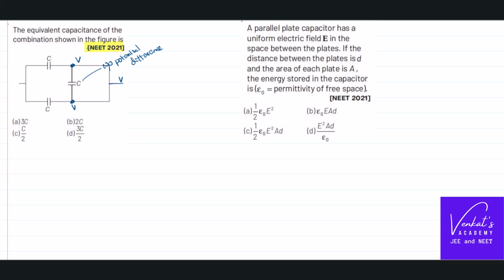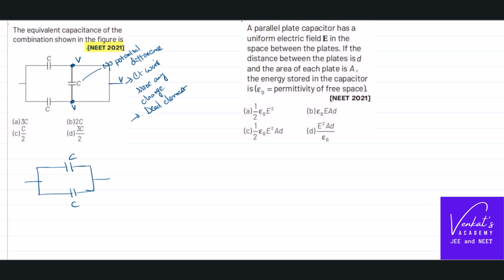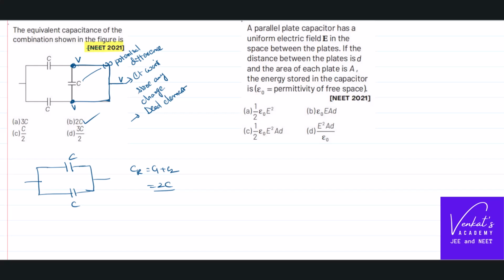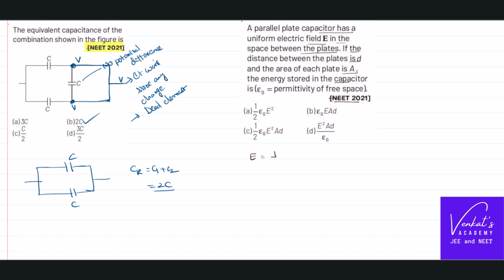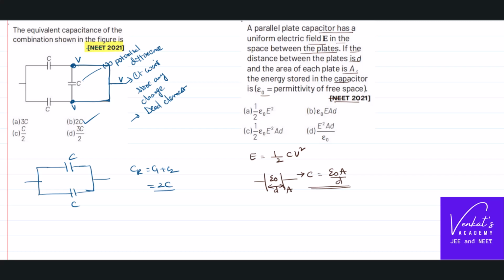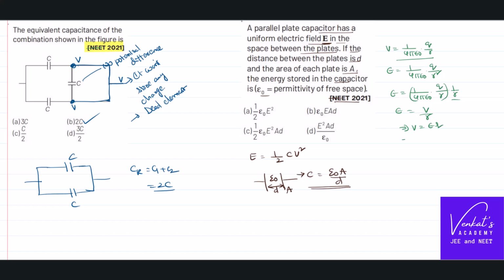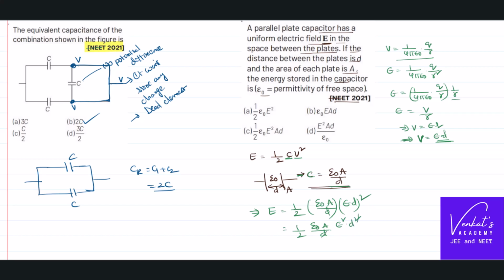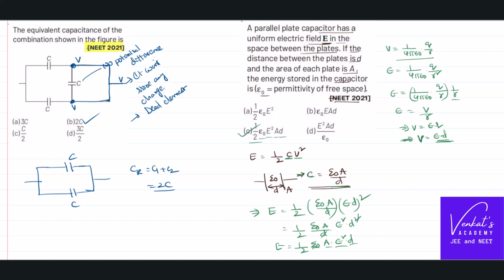Electric Potential and Capacitance NEET 2021 Finding equivalent capacity and energy @ intensity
Electric potential is a physical quantity that explains the flow of current from one place to other. It is treated like a  scalar quantity and it is measured with a unit called volt. It is the amount of the work done in getting a unit positive charge from infinite to a particular place.

When multiple charges are separated by a certain distance, we can find the effective potential at a given point due to all of them. We need not bother about the direction of it as it is a scalar quantity.

We cannot get a neutral point in terms of voltage between two as they actually add up at the point. We can  get a neutral point of potential between dissimilar charges. Simply because potential due to a positive charge is positive and potential due to a negative charge is negative. At a common point if both of them cancel and hence we can get a neutral point.
Capacitor is a device used to store the charge and its corresponding energy. Capacity is the ability of the device to store the charge. The charge stored in a device is directly proportional to the potential difference it has with the other parts from where the charge happens to flow. To eliminate the proportionality, a constant called capacity is used. And of course  it does not depend on the charge and potential difference and depends on the area of the plates and inversely proportional to the distance of separation between the plates.

Capacitors can be of different shapes and one of the popular one is parallel plate capacitor. It consists of two thin plates kept parallel to each other and there may be air or any non conducting materiel between them.It is measured with a SI unit called farad.